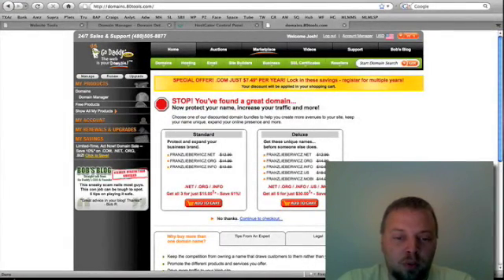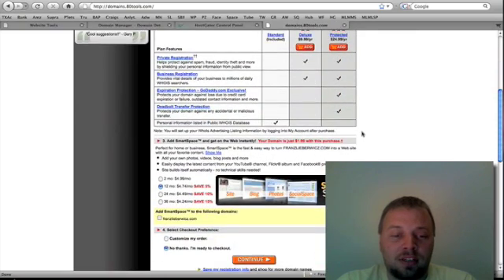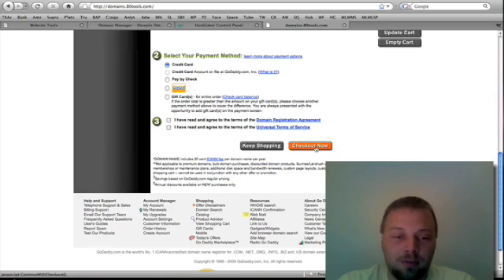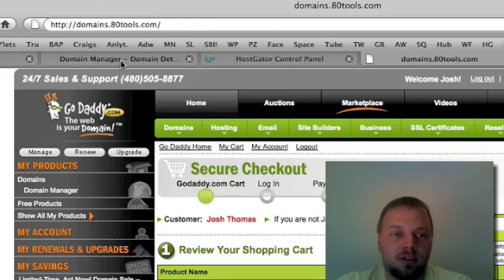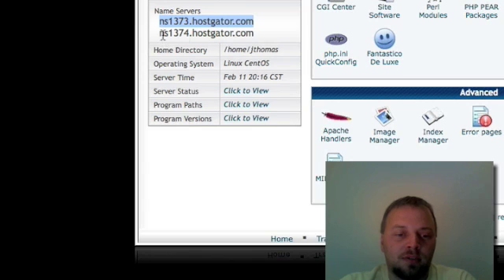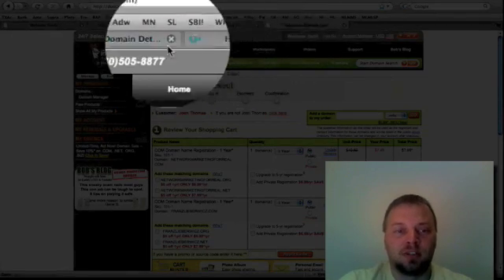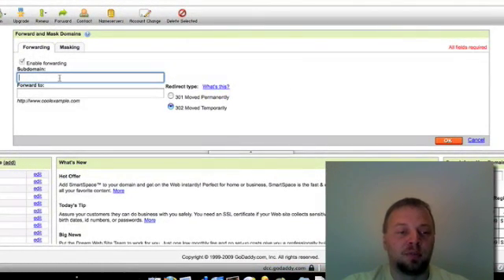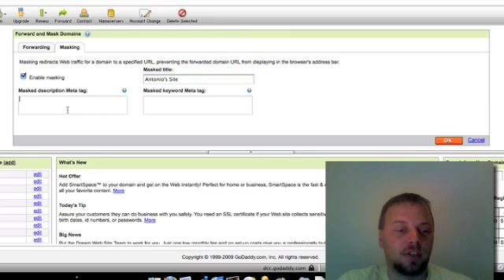Purchase a Domain, Your Internet Real Estate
This video walks you through how to find and purchase your domain name as well as some of GoDaddy's most important features. This is a vital first step in creating your web presence.